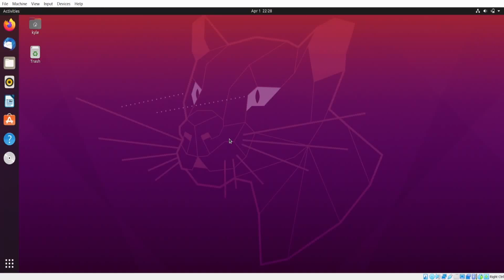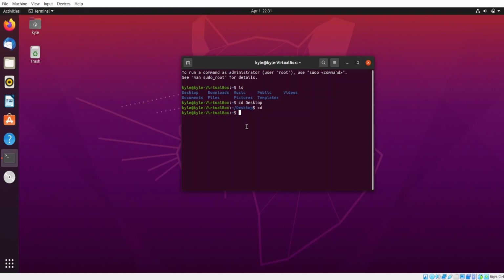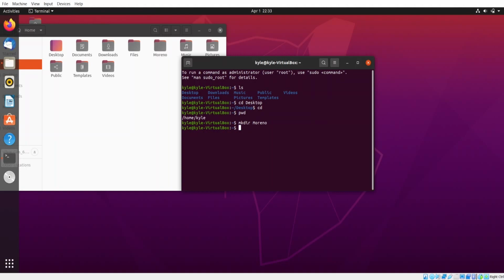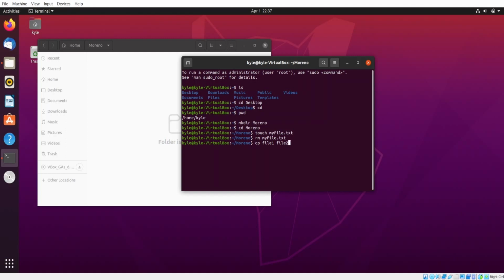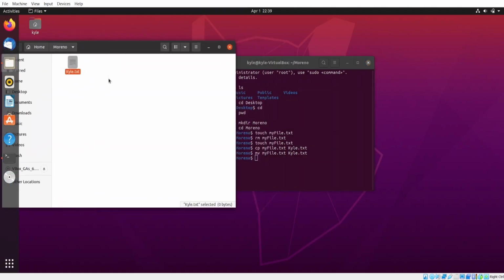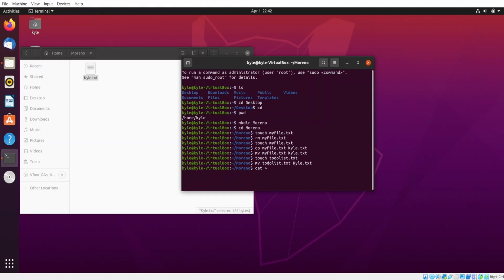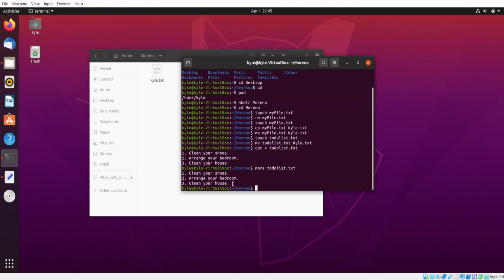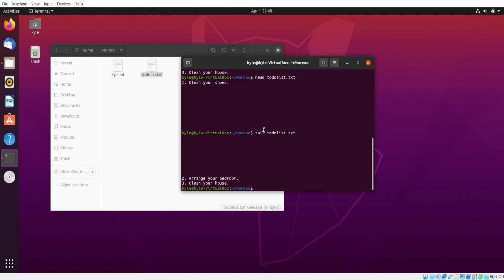ACTIVITY 2 - Moreno, Kyle Marlowe P.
Linux Commands Timestamps
0:00 Introduction
0:27 ls (list)
1:25 cd (change directory w/ parameter dir)
2:24 cd (change directory w/o a parameter)
2:59 pwd (print work directory)
3:38 mkdir (make directory)
4:41 rm (remove file)
5:50 touch (create file)
7:47 rm (remove w/ parameter file) [CONTINUATION]
8:41 cp (copy file)
10:53 mv (move file)
13:53 cat *greater than symbol* file (concatenate)
16:40 more
17:57 head
19:45 tail
21:09 End